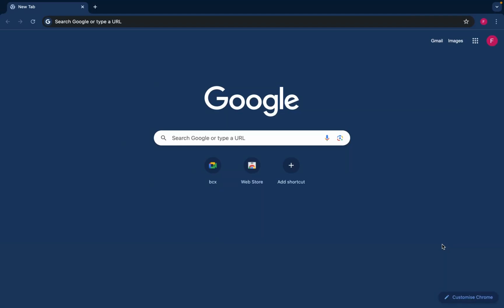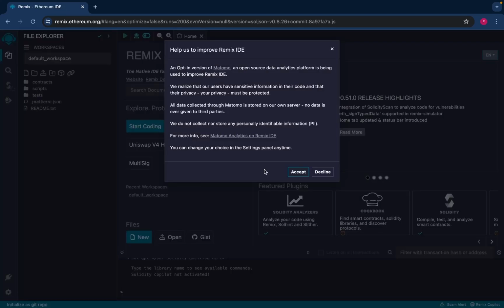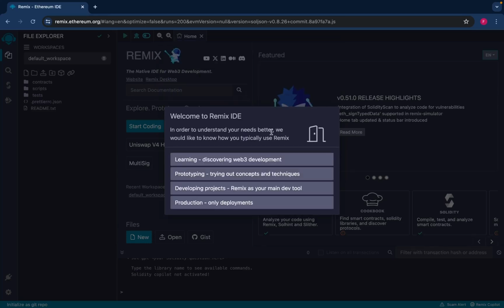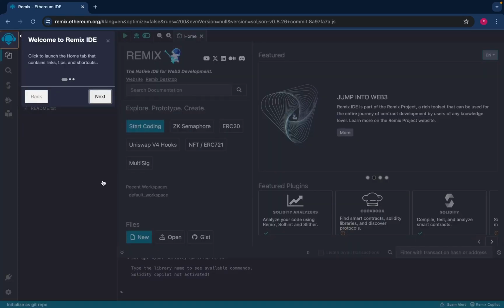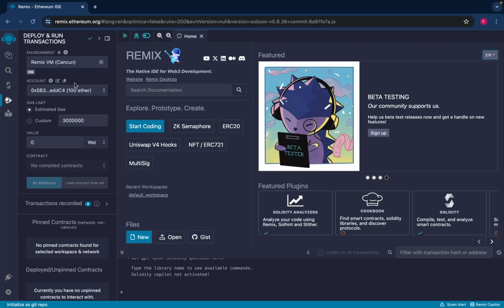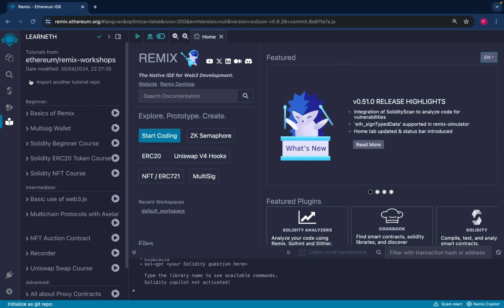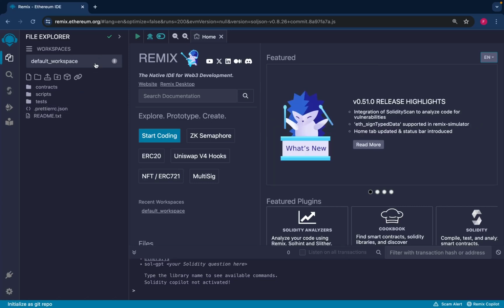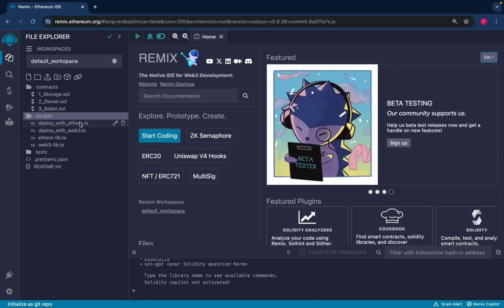3. Remix IDE